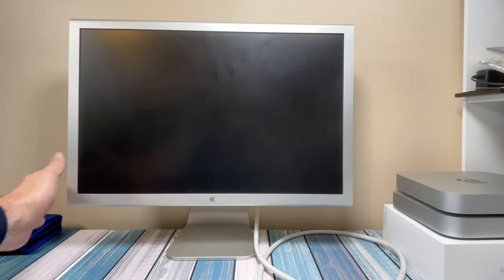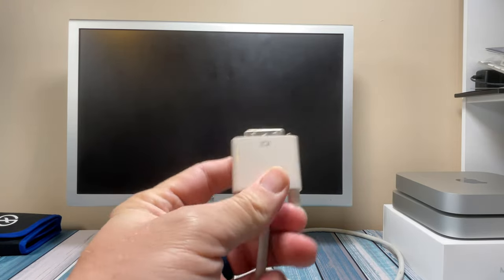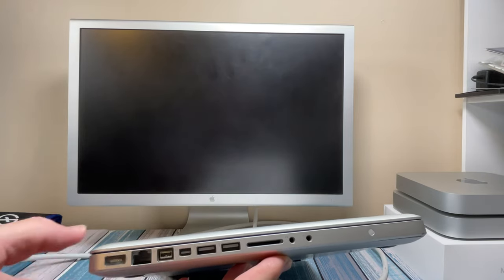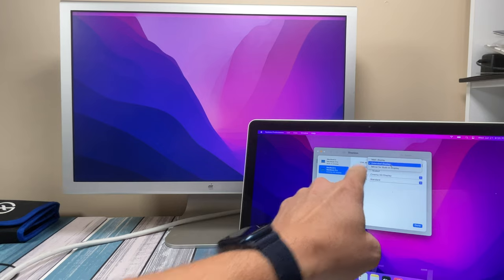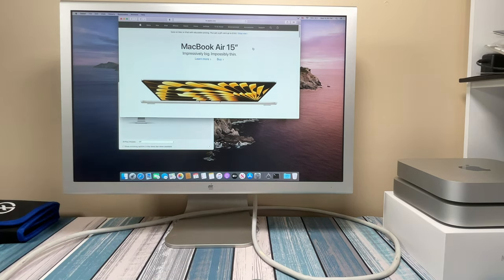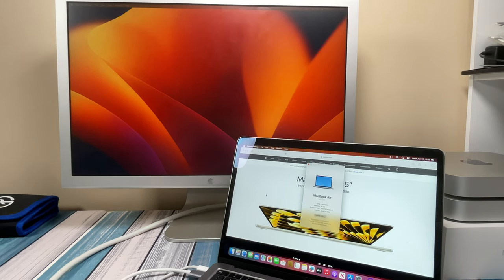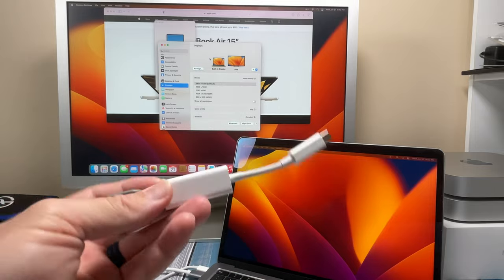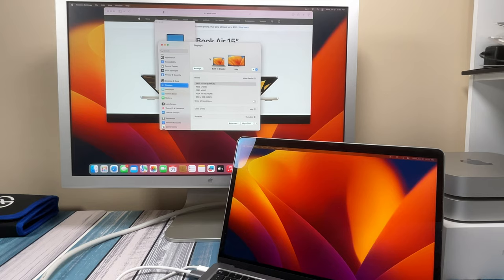I Bought a $2000 Monitor for $50! - Apple Cinema Display 23"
In this video, I review the history and pure awesomeness of the 23" Apple Cinema Display.  I also show how to connect it to just about any type of computer, including modern M1/M2 computers using USB-C, HDMI, DVI, mini DisplayPort, etc.

Adapters Used:
Mini DisplayPort to DVI
HDMI to DVI
USB-C to DVI